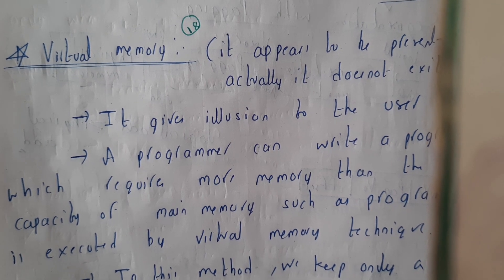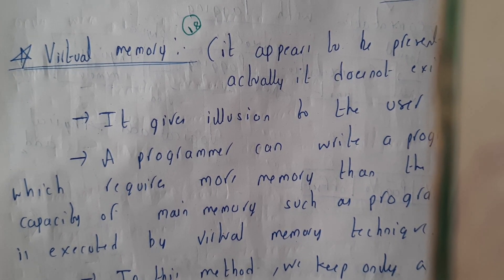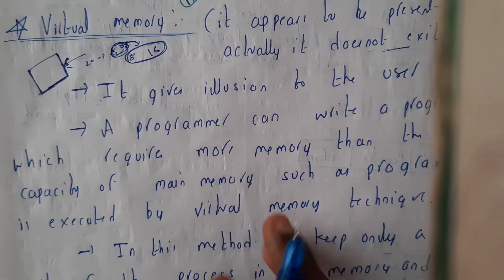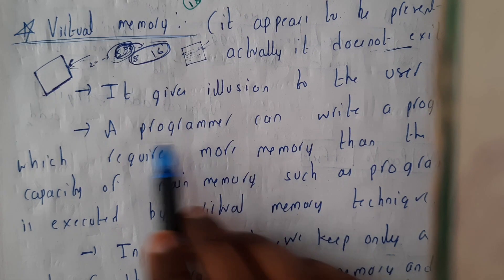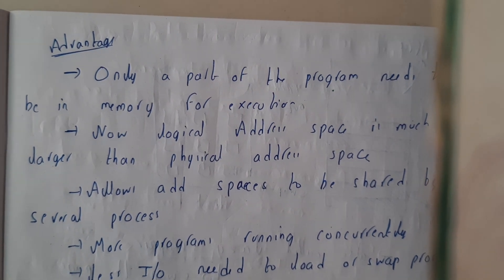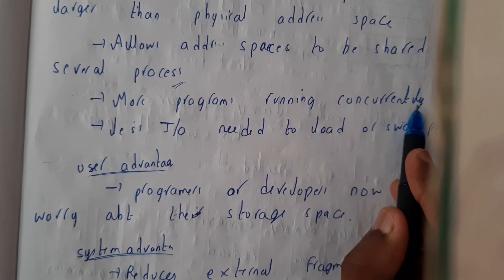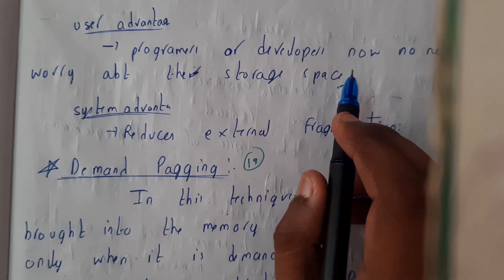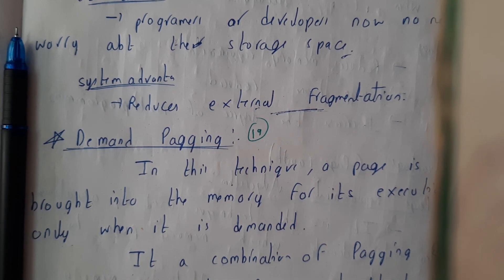18 Virtual memory